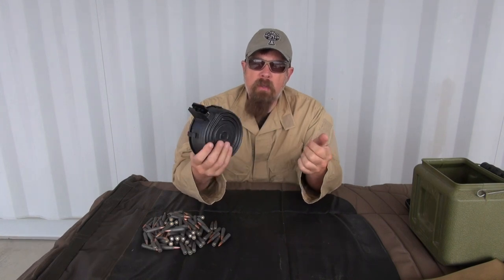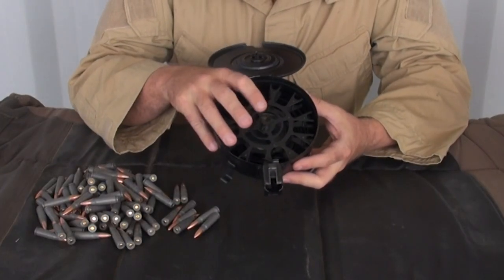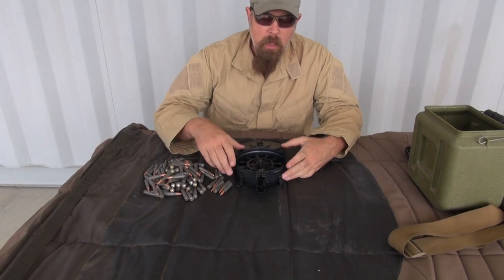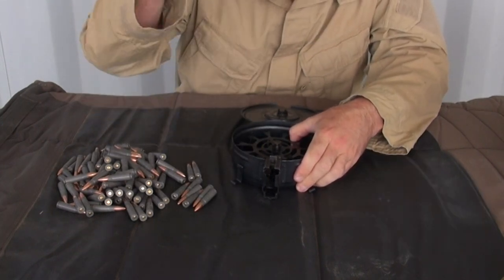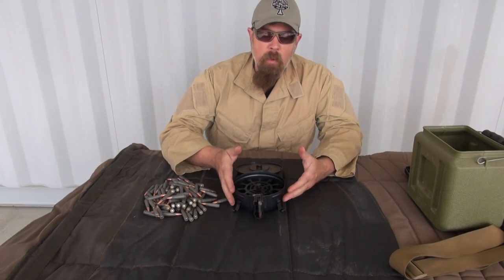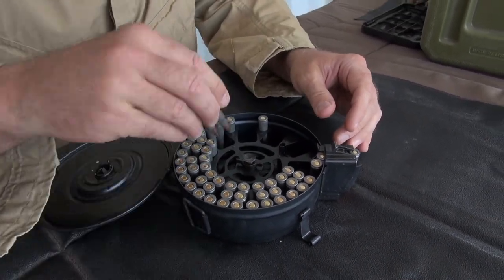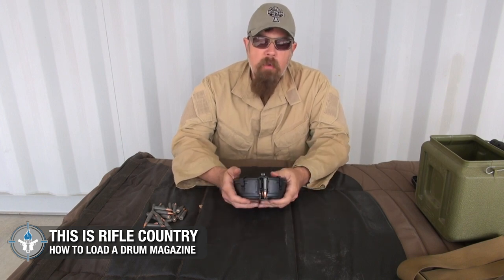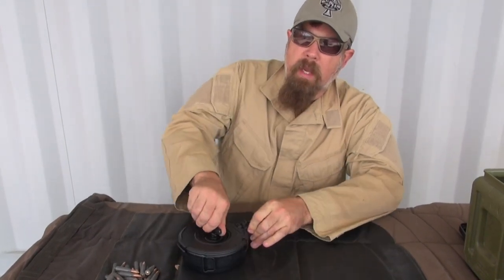How to Load a Drum Magazine - AK 47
How to Load a Drum Magazine

To go along with yesterday's This is Rifle Country segment, Professor Paul put together a short bonus segment to go over how to properly load a drum magazine for an AK.

Today's bonus segment features the 75-Round Drum Magazine from Century Arms. Holy cow! These things take some time to load. 😂

Do you have a drum magazine? If so, how long does it take you to load it?